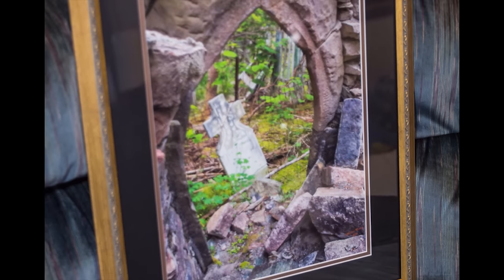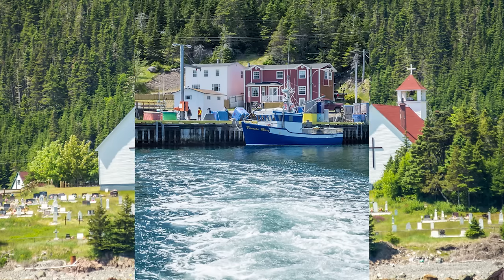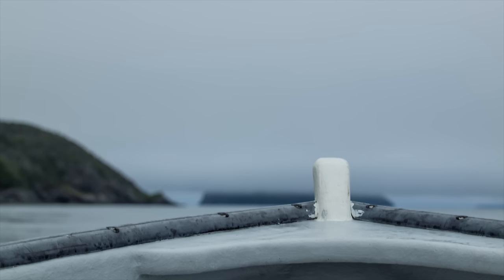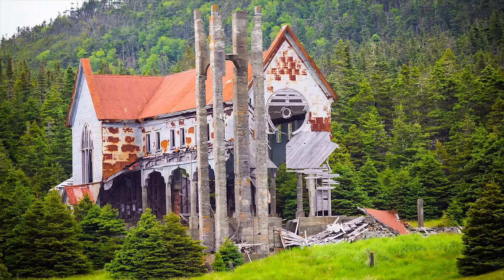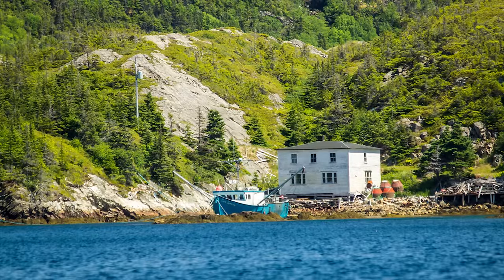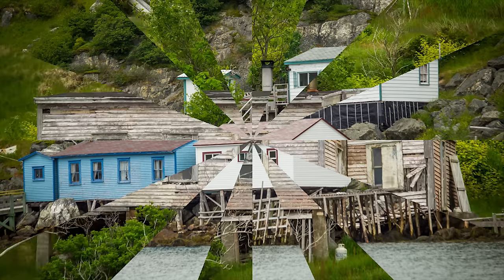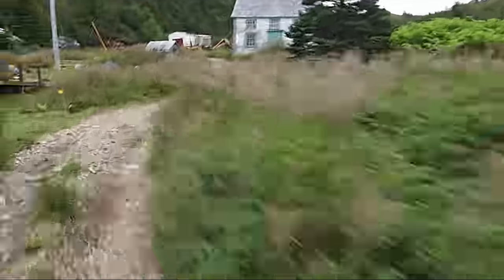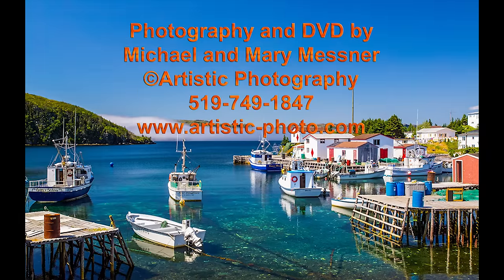The ruins of a Stone Church in an abandoned Village, St. Kyrans Newfoundland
Saint Kyrans is an abandoned settlement that is reached by powerboat, it was quite an adventure.  Caribou and a seal along the way.